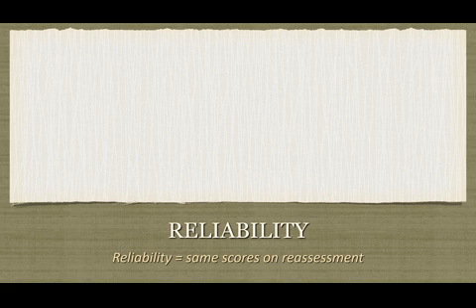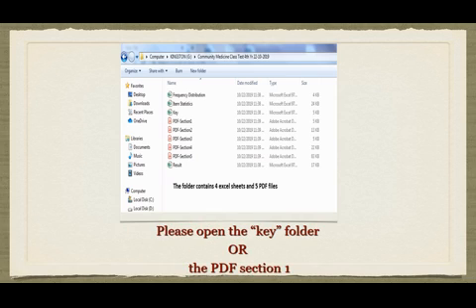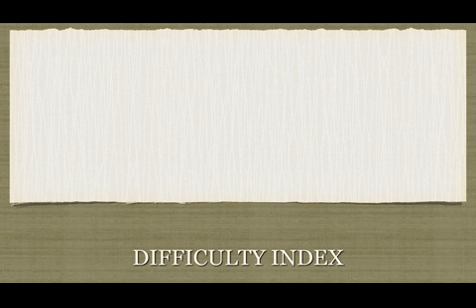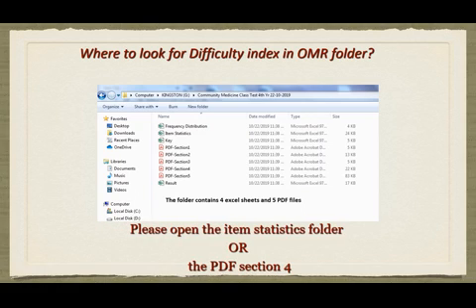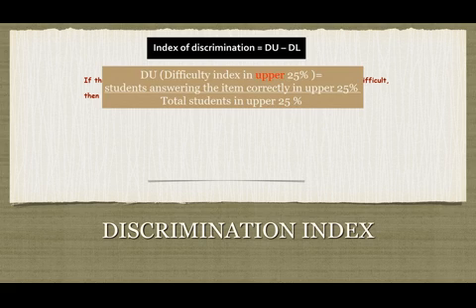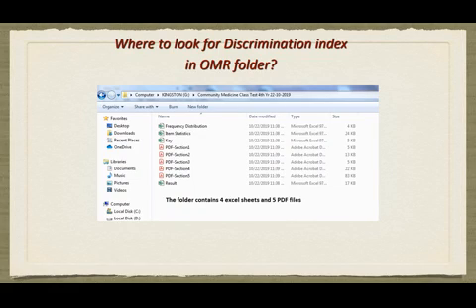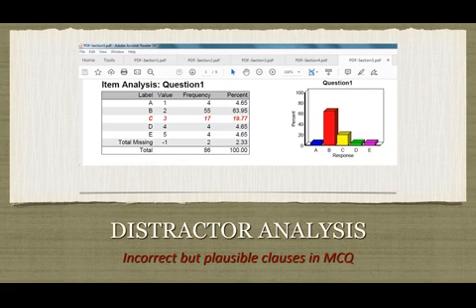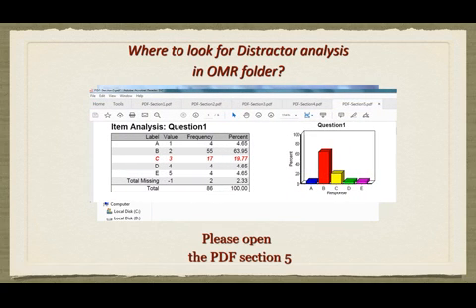ITEM ANALYSIS x264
This video explains how to read & interpret OMR report for performing post-hoc analysis of MCQs